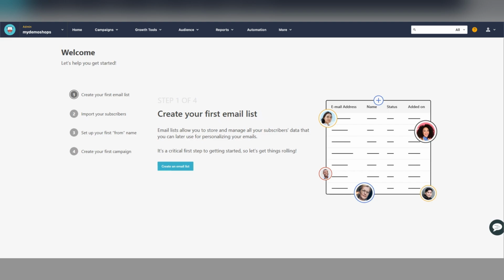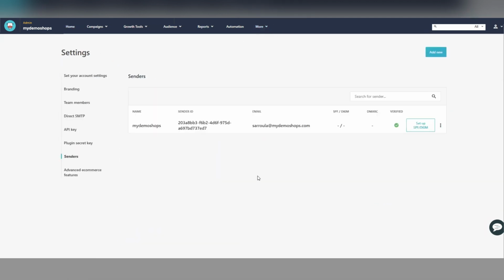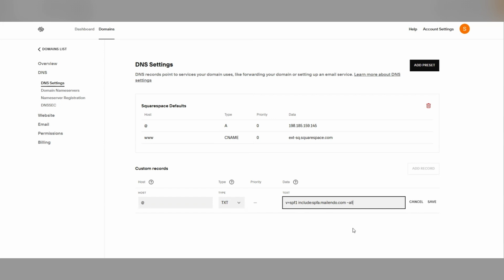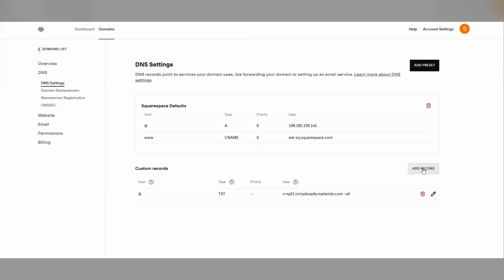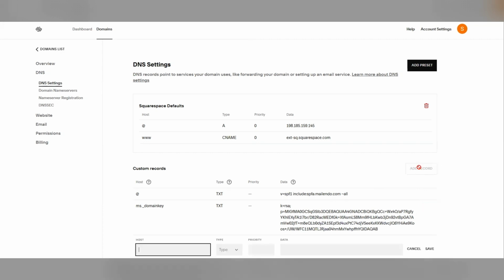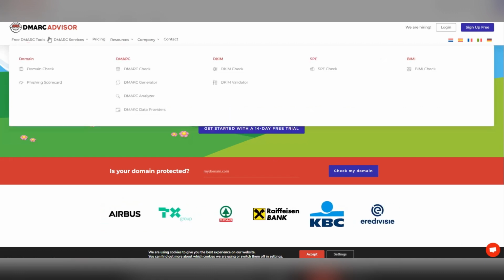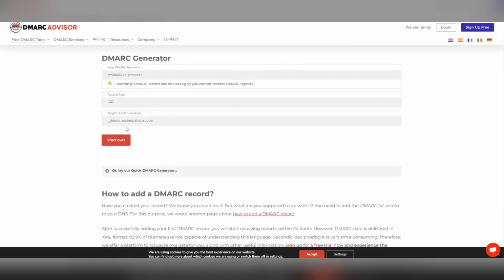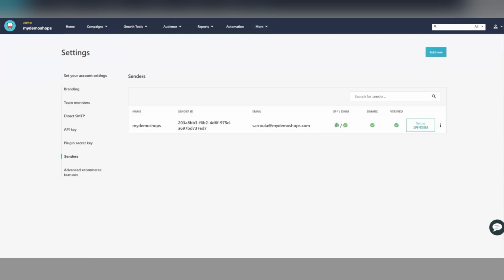How to Secure Your Moosend Account with SPF, DKIM & DMARC on Squarespace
In this video we help you set up your SPF, DKIM and DMARC records using Squarespace and Moosend, to boost your email deliverability.